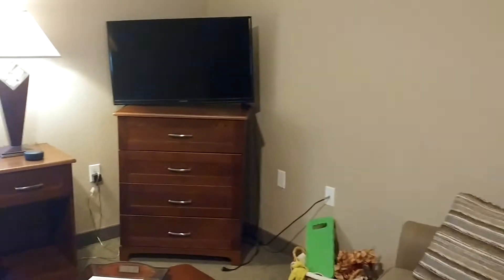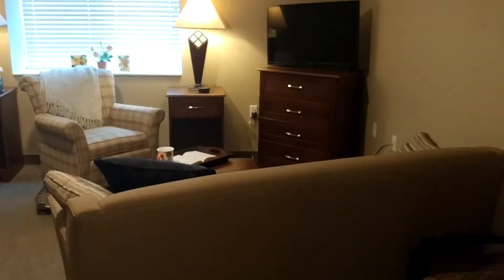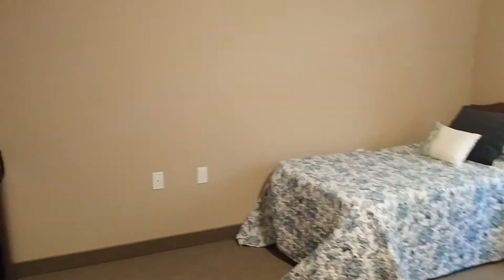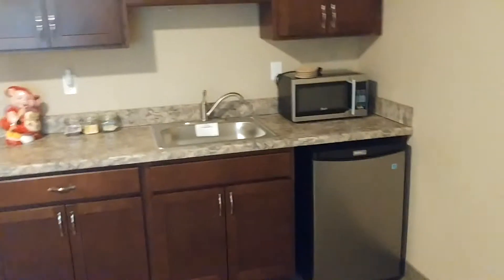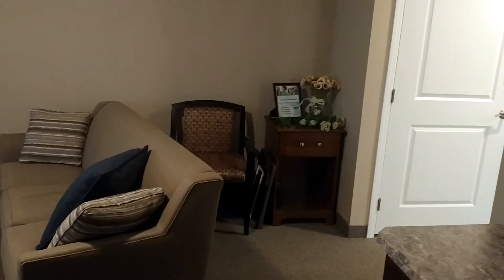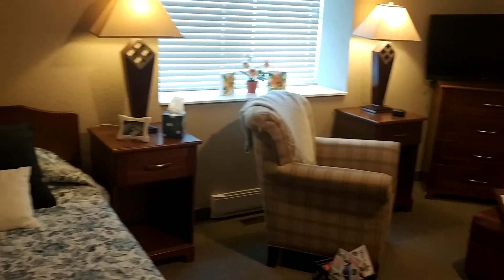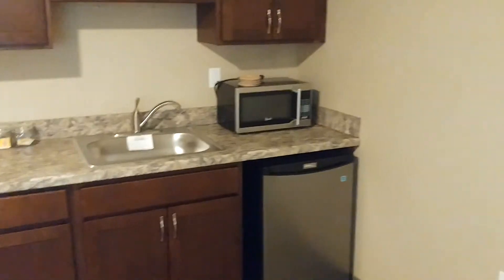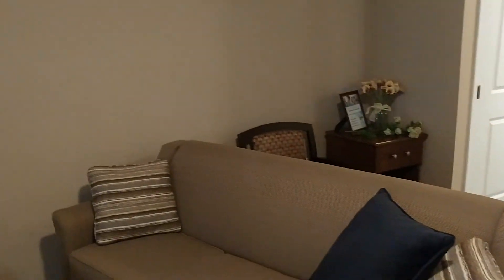New Kitchenette Model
This is our kitchenette set up as a model to show guests who come to tour our community.